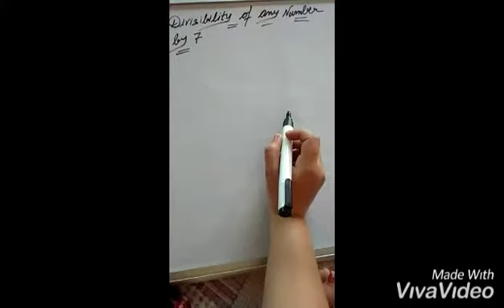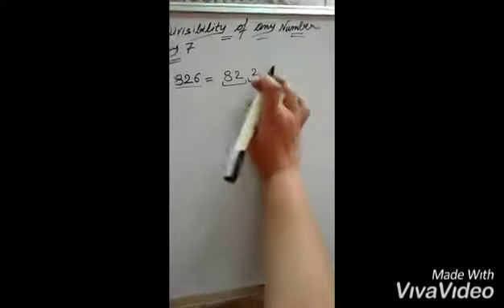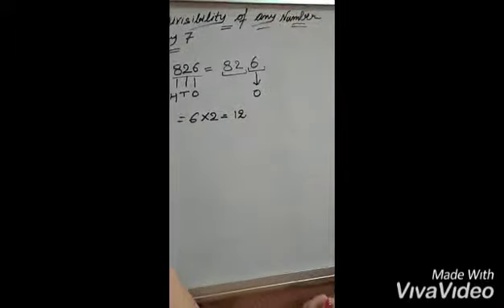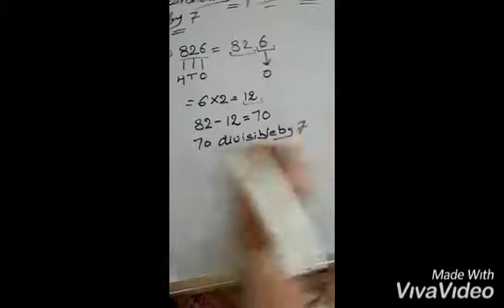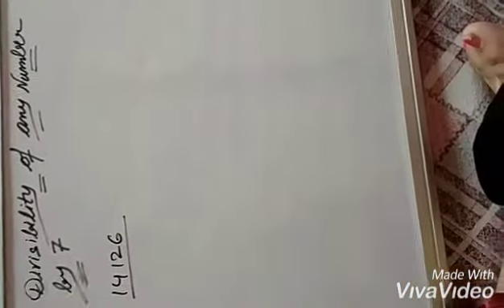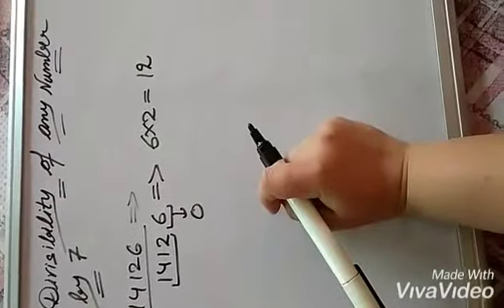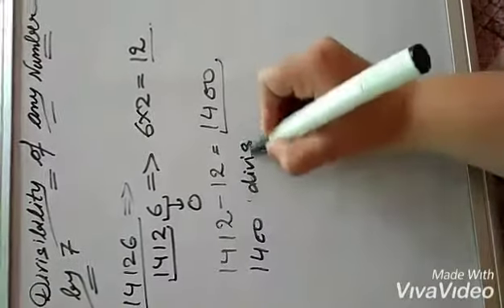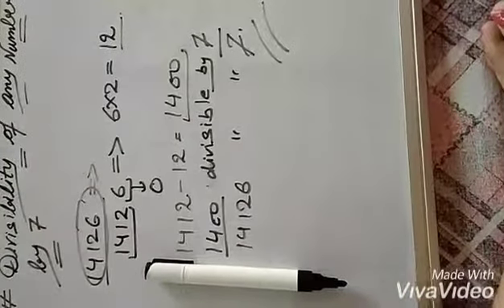# MATHS TRICK: Test divisibility of any number by 7 with in second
In this topic we are Discussing about  that how to check the the divisibility of any number by 7 in detail?
check :77576
it  will really help you in your exams . if u follow my technique as i teach as it is then u can score well in your exams.good luck
If you guys have any query then post it in Comment  Section.
You guys Got Best and easy Tutorials from Our Channel in Hindi And English
This is a channel promised to provide you best tutorials of Physics, Chemistry and Math..
We Promised to clear every topic of PCM ,B.Com
If you want video Tutorial on Any Topic Then Your Comments are welcomed